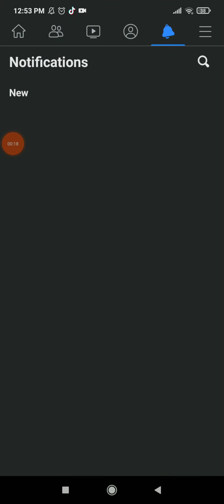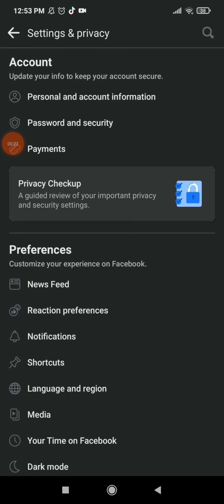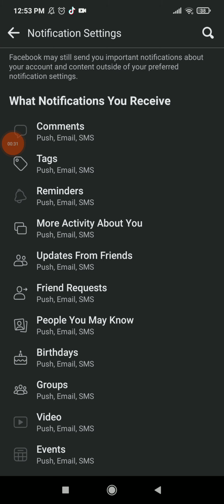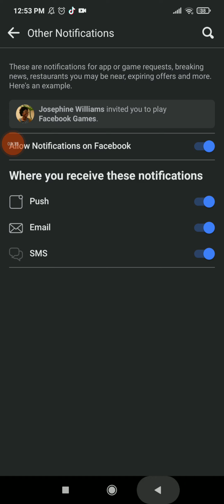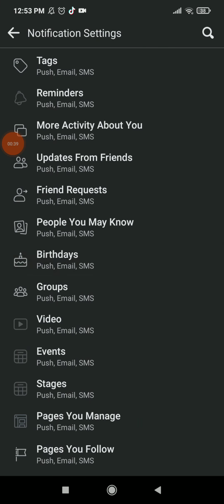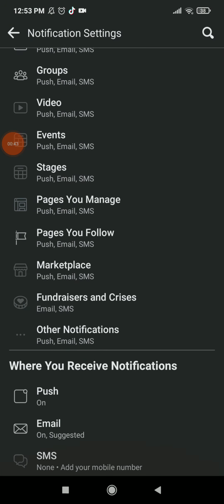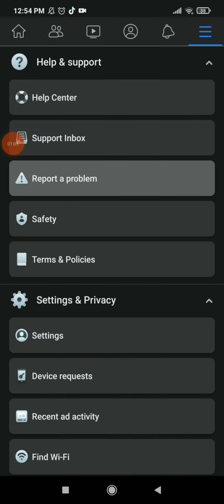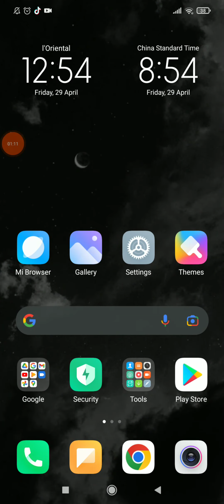How To Fix Notifications Problem On Facebook App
My idols on YouTube:
Mike Vestil
Ali Abdaal
biaheza
Kevin David
Incognito Money
Sara Finance
Everyday Money
Channel Makers
Vidiq
SuperHumans Life